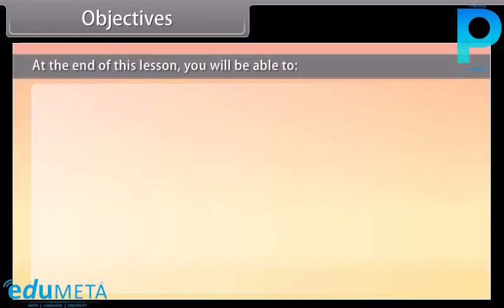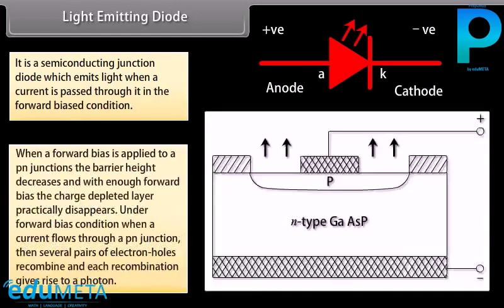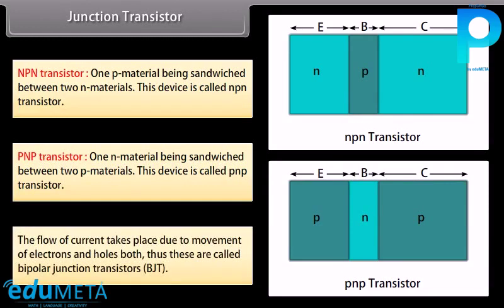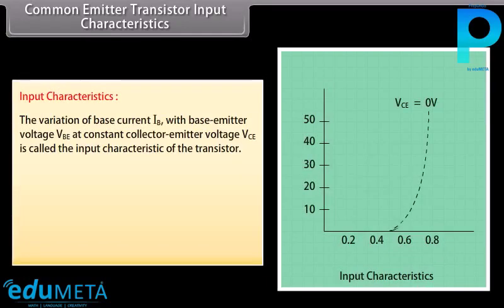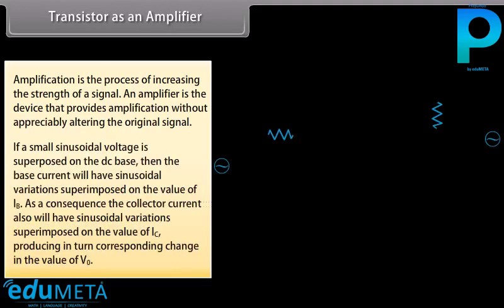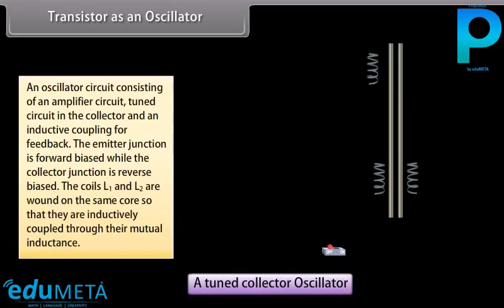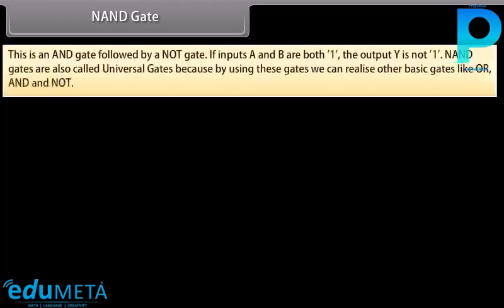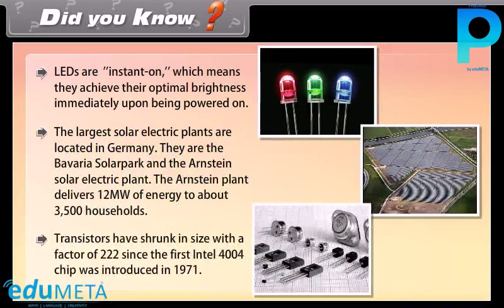Class 12th EM PHYSICS Semiconductor Electronics II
In this video, we will continue our discussion on semiconductor electronics and cover some advanced topics such as operational amplifiers, oscillators, and digital electronics.

We will start with operational amplifiers (op-amps), which are commonly used in various electronic circuits such as amplifiers, filters, and comparators. We will discuss the ideal characteristics of op-amps and their practical limitations. We will also cover some common op-amp configurations such as inverting and non-inverting amplifiers.

Next, we will move on to the topic of oscillators, which are electronic circuits that generate a periodic waveform. We will discuss the different types of oscillators such as LC oscillators, crystal oscillators, and relaxation oscillators. We will also explore their applications in electronic devices such as clocks and radios.